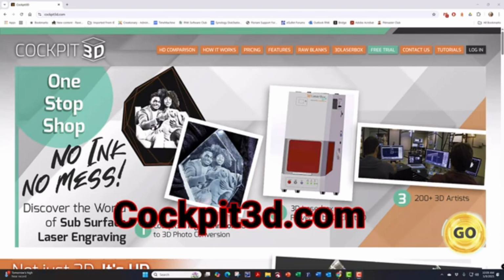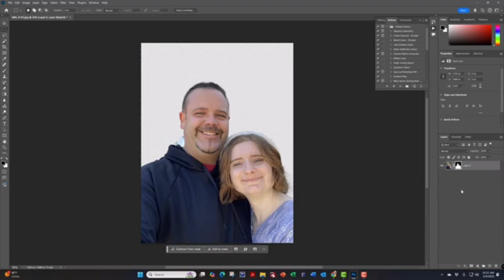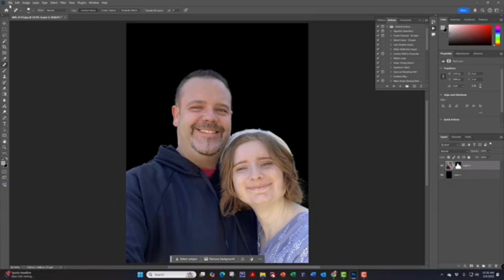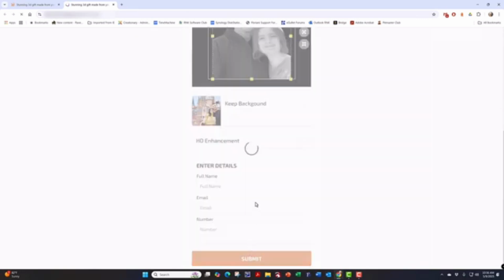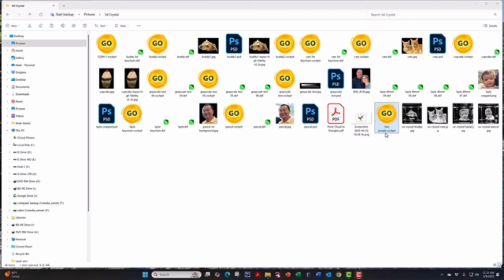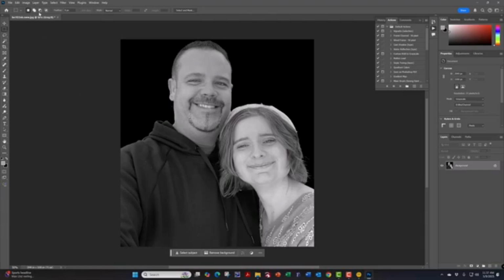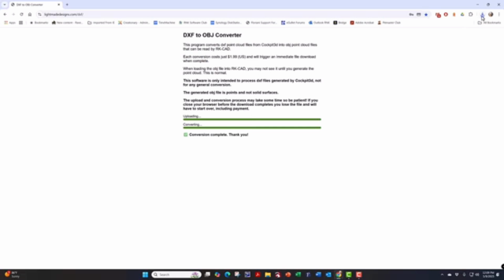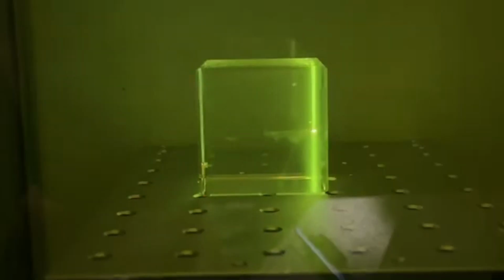Convert 2D Images to 3D Point Clouds for Crystal Engraving | RK-CAD Laser Workflow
Learn how to transform 2D images into stunning 3D point clouds for inner crystal engraving using RK-CAD-compatible laser systems. This step-by-step tutorial covers the complete process, including the required software, conversion techniques, and how to prepare your files for engraving inside crystal using a 3D laser. Perfect for beginners and professionals looking to create high-quality 3D crystal art.

🔧 What You'll Learn:

Software used for 2D to 3D conversion

How to generate 3D point clouds

Preparing files for RK-CAD

Tips for clean and accurate engravings

CNC routers in China
Cutting Machine
60W_ JPT_mopa
haotion 120W
jpt mopa laser machine
3D UV laser
2KW fiberlaser
cleaning machine
80W fiber laser
engraving to glass
color marking
Co2 galvo machine